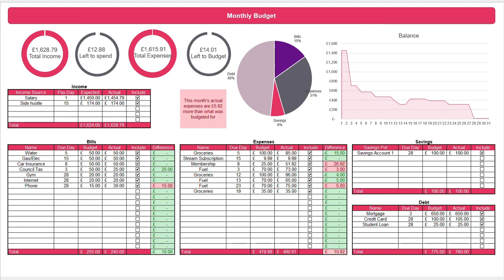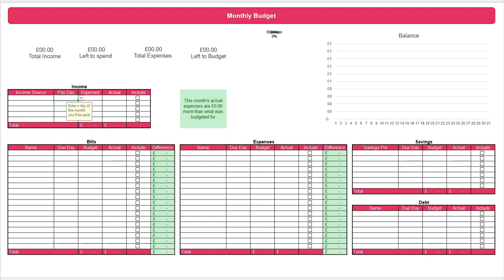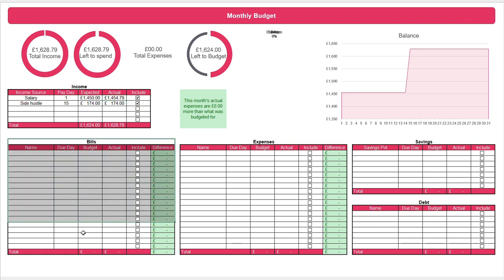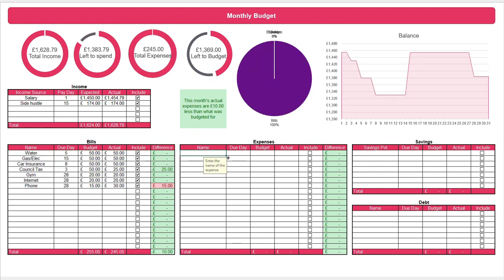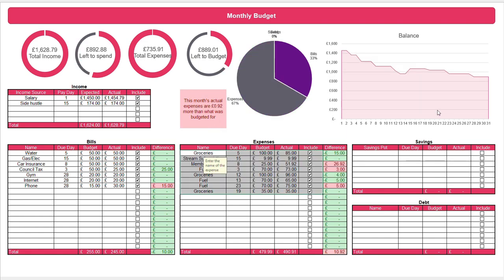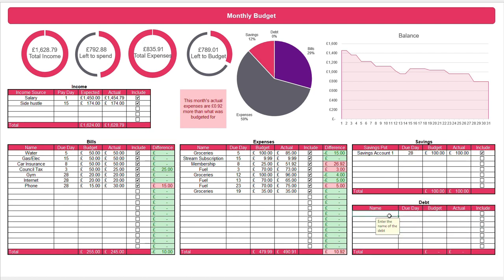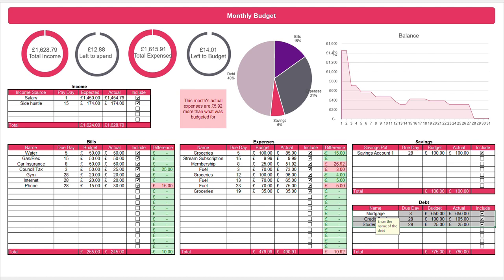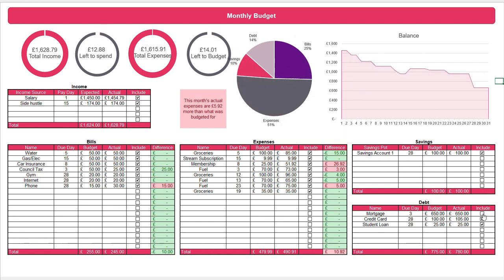Templates4UByDavid | Monthly Budget dashboard walkthrough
Instructional video for Monthly Budget spreadsheet template, Income Outgoings spend tracking, Excel spreadsheet on Etsy from the shop Templates4UByDavid